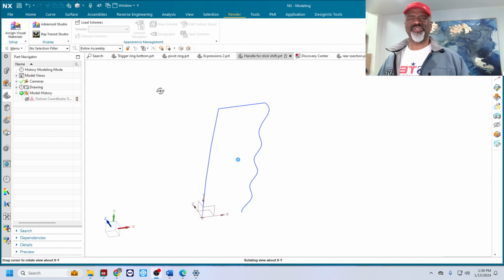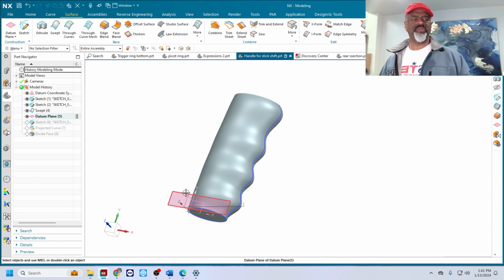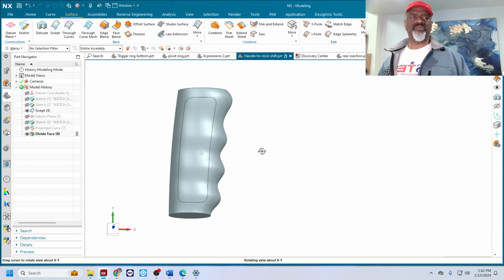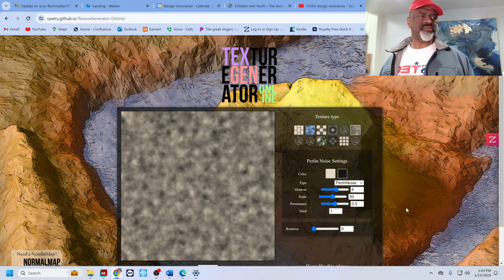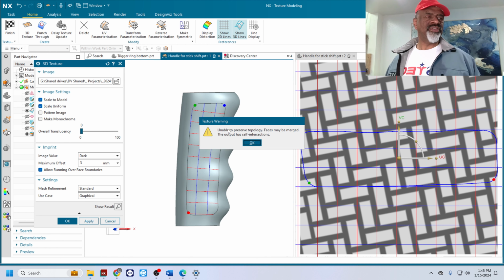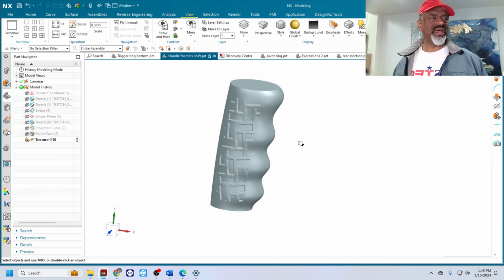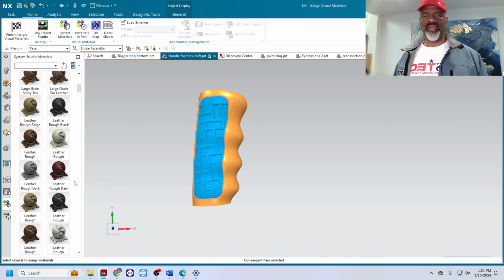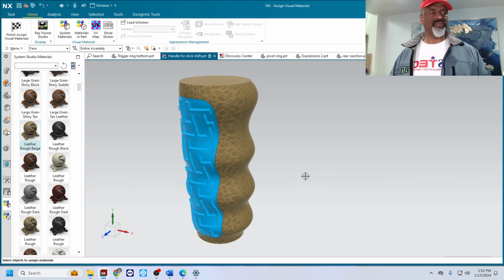Siemens NX - How to 3D Texture in NX - A Beginner's Guide to this SPECTACULAR Command!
In this video, we will walk through the basics of texturing in NX. This command gives you the ability to quickly add a 3D texture to practically any object in NX using PNG files.

If you have any video suggestions, please comment them below or share them with us at . If we use your suggestion, we will shout you out.